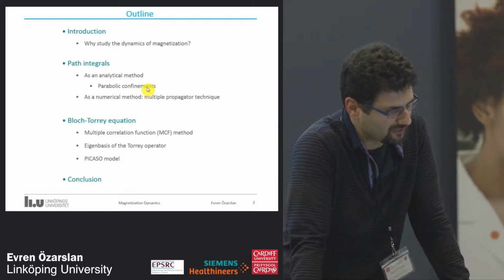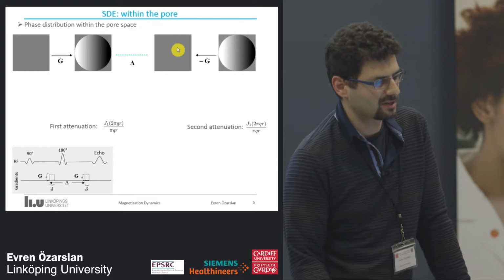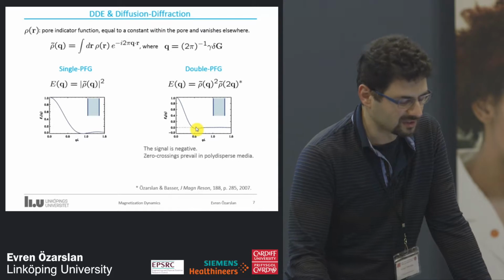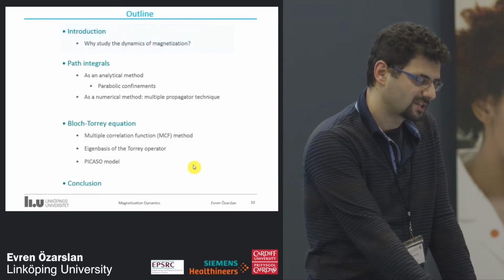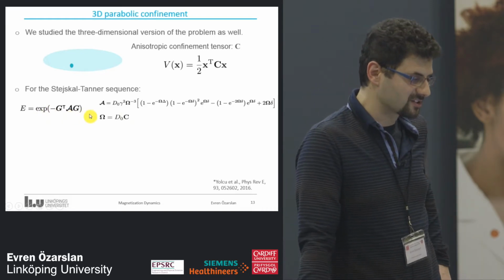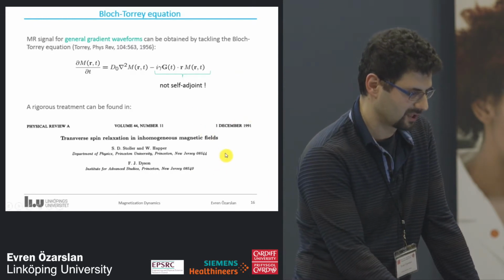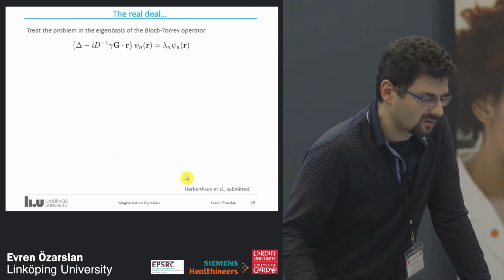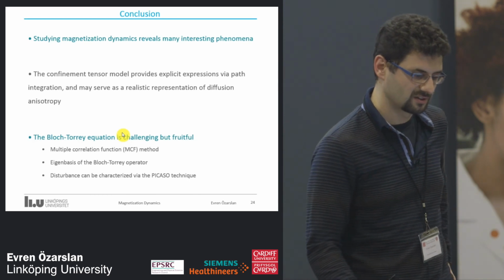Magnetization Dynamics - Evren Özarslan